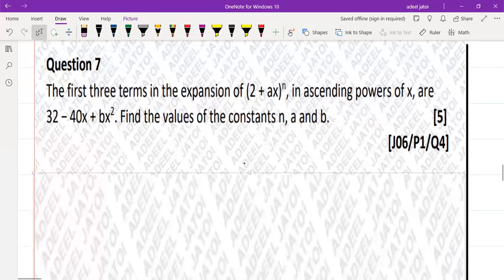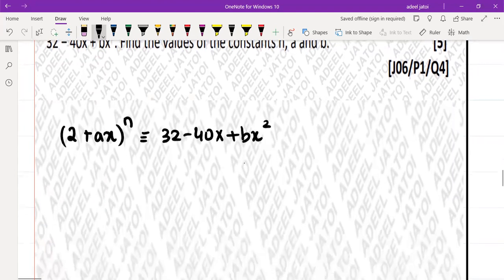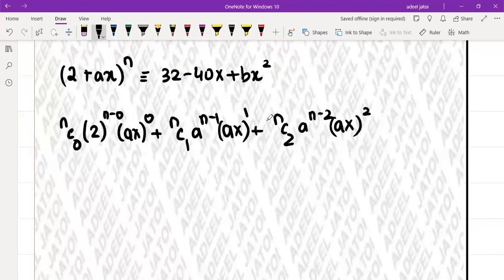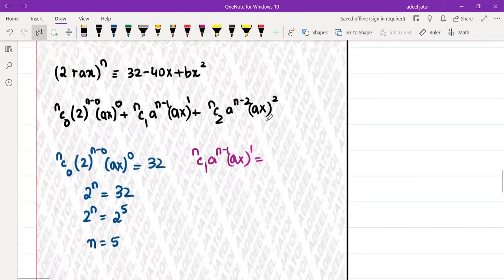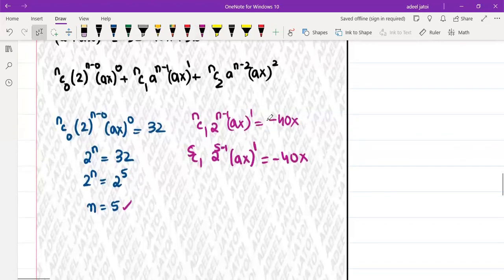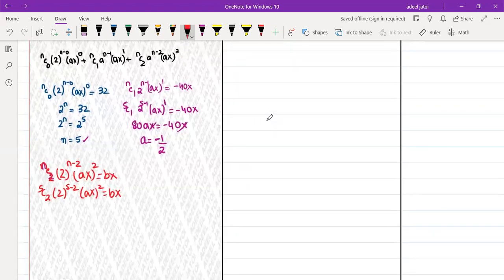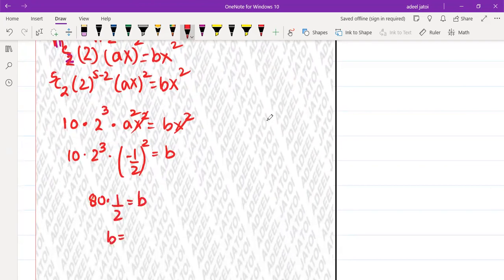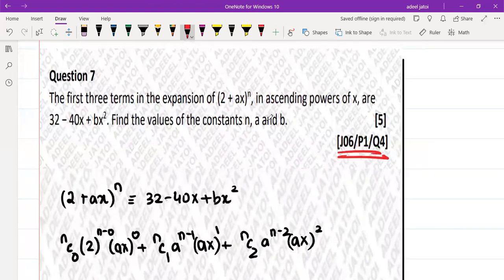Sir Adeel Jatoi May June 2006 paper 1 Q4 A'S Math AJ B1 Q7 Binomial Expansion